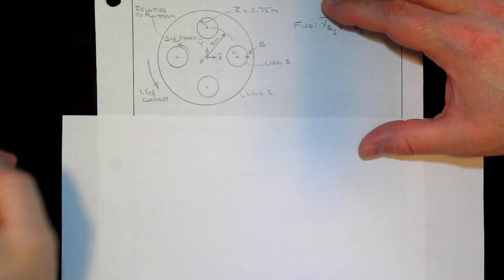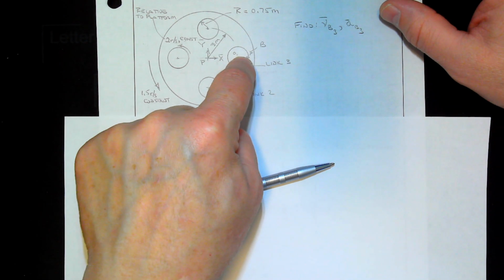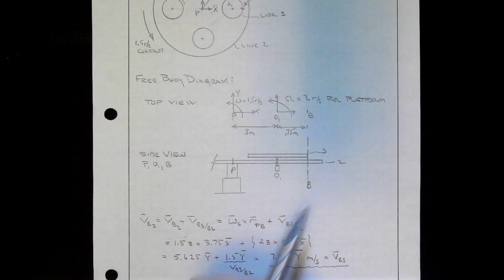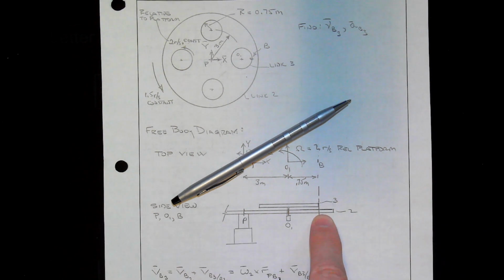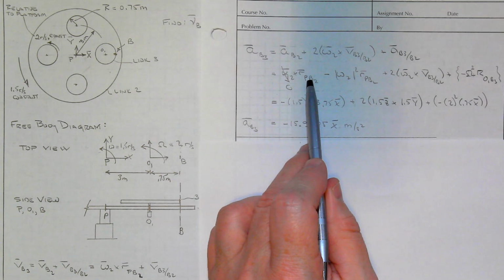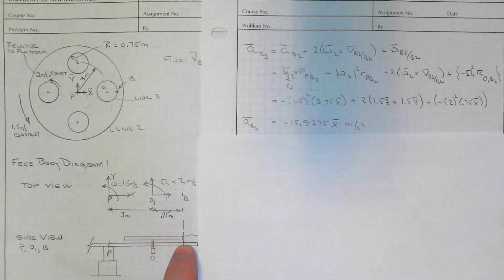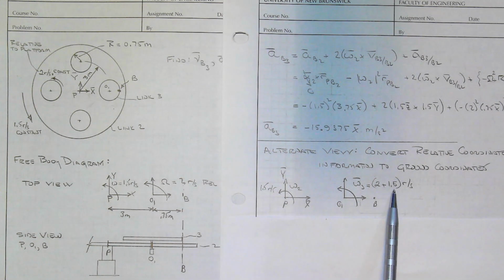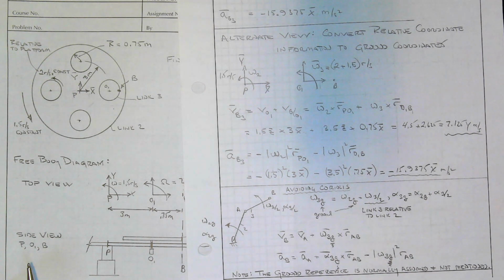Rigid Body Dynamics Chapter 3, Lecture 11